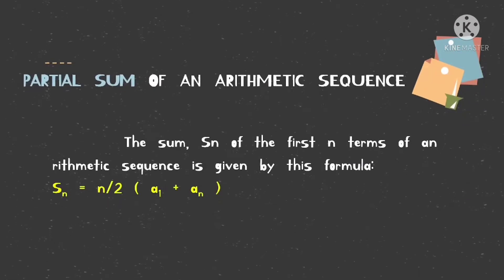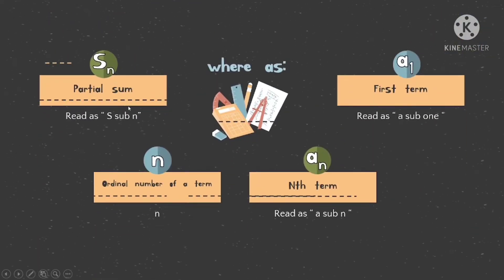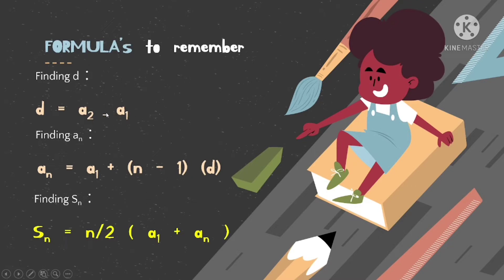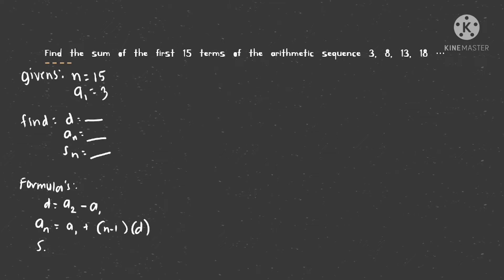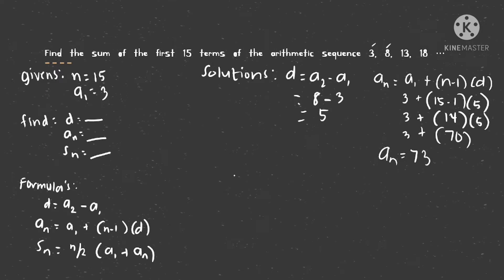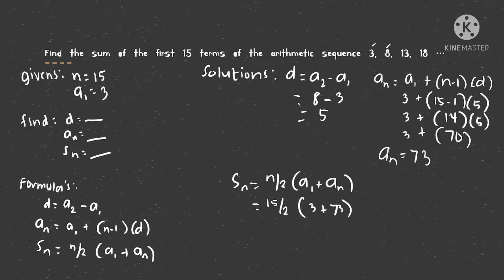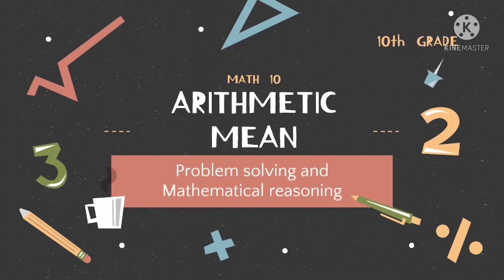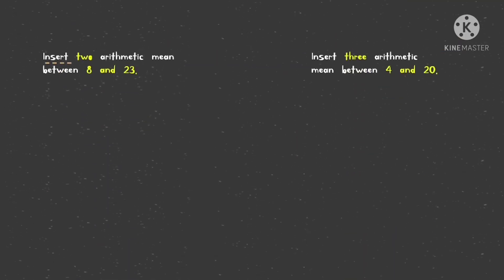PARTIAL SUM of an Arithmetic Series and ARITHMETIC MEAN | GRADE 10 first quarter | Tagalog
PARTIAL SUM and ARITHMETIC MEAN

PARTIAL SUM
           A partial sum of an infinite series is the sum of a finite number of consecutive terms beginning with the first term. When working with infinite series, it is often helpful to examine the behavior of the partial sums. ... Each of the results shown above is a partial sum of the series which is associated with the sequence .

ARITHMETIC MEAN
          The arithmetic mean is the simplest and most widely used measure of a mean, or average. It simply involves taking the sum of a group of numbers, then dividing that sum by the count of the numbers used in the series.